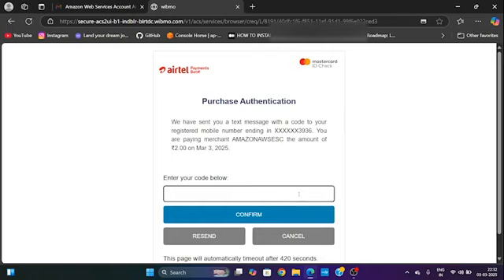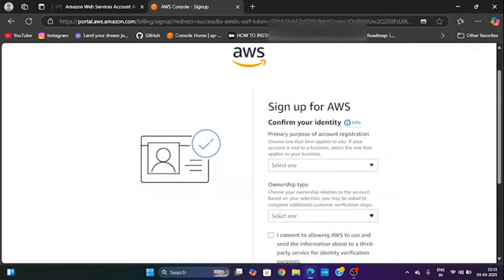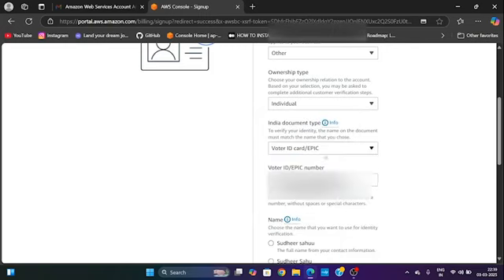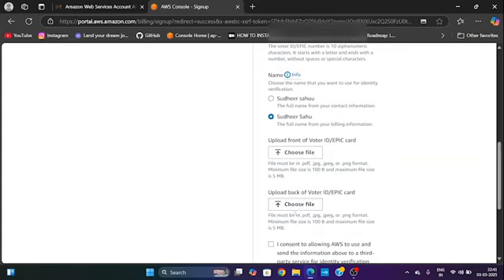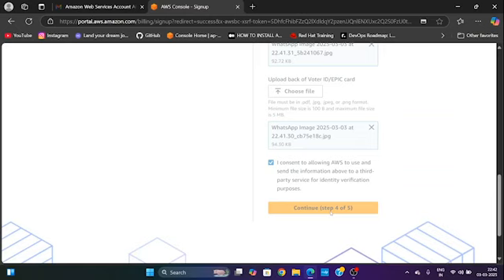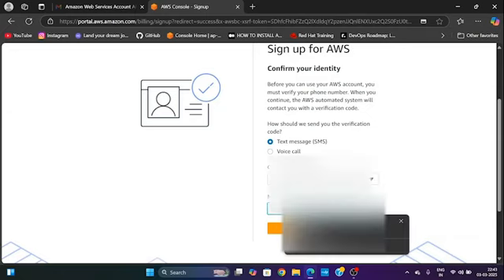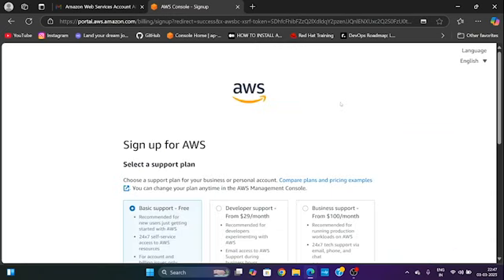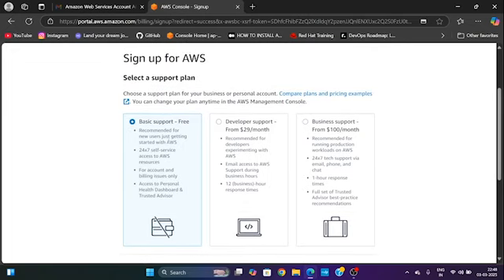How to create AWS Free Account | Step by Step Guide| AWS Account Setup for Beginners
Hello dosto cyber sudheer me apka swagat hai

hamare channel me cyber security se reletad video mil jayegy or mobile probleme solution aur products ki unboxing  review se rilated sari videos  mil jayegi to dosto videos acchi lage to channel ko subscribe jarur kaare or apna payar banaye rakhe
dosto  ko meri taraf se bahut sara payaar